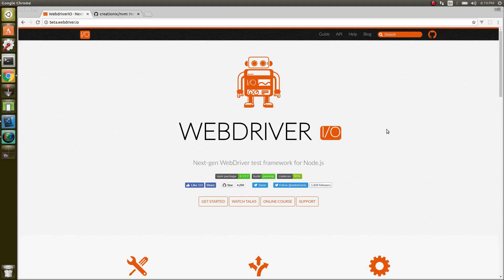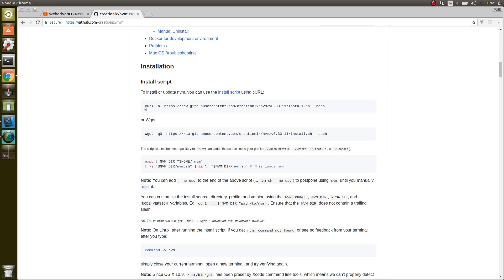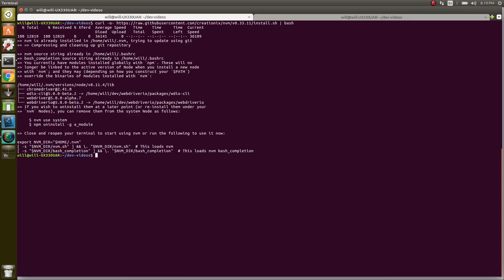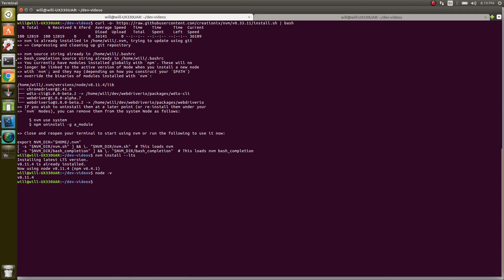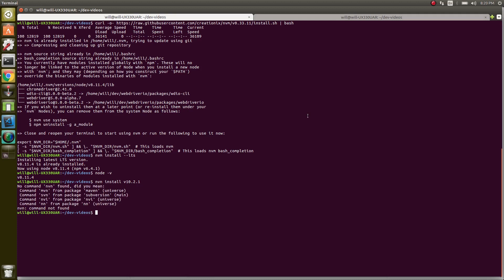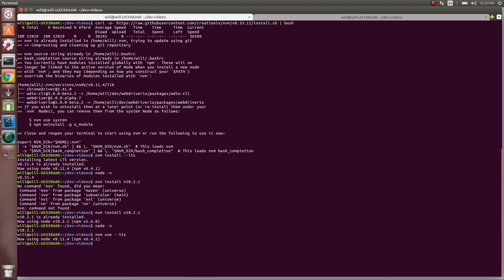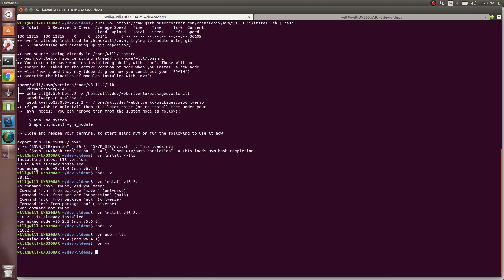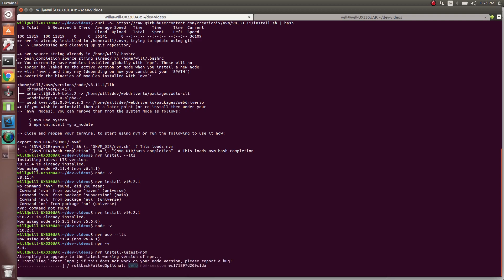01 Install Node - WebdriverIO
Install Node with Node Version Manager to use with WebdriverIO.